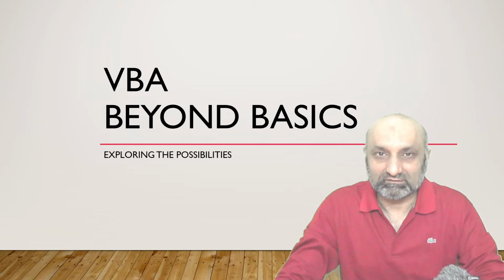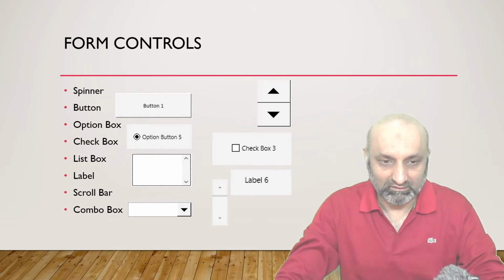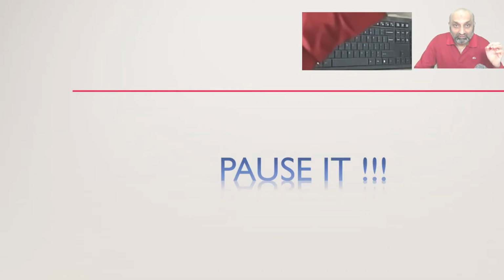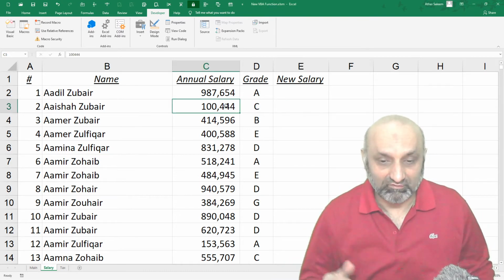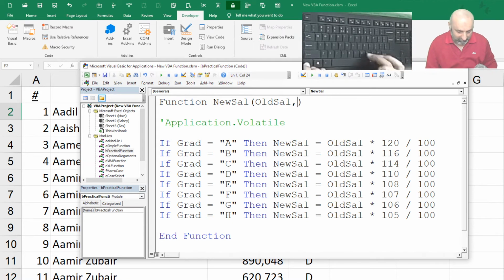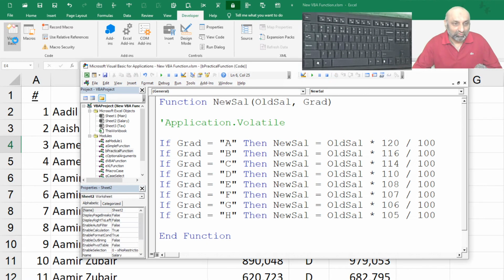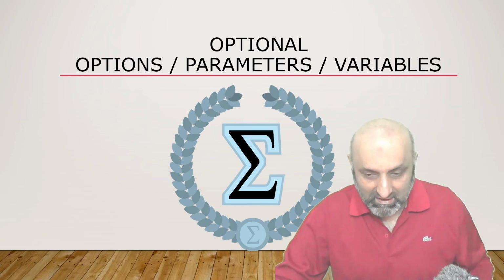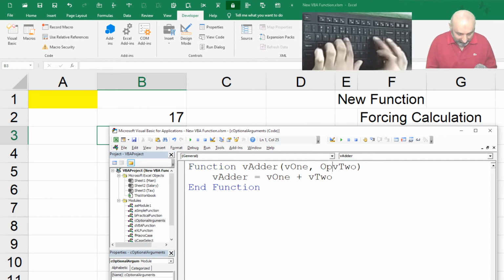3 VBA Beyond Basics - New Excel Function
3 VBA Beyond Basics / Beyond: VBA For EveryOne

Sequel to 'VBA for Everyone'

Topics in this Video:
Creating Customized Excel Function